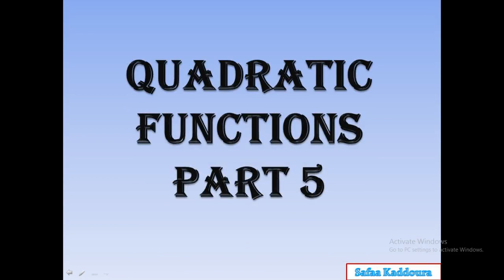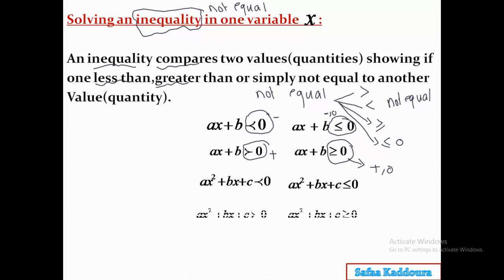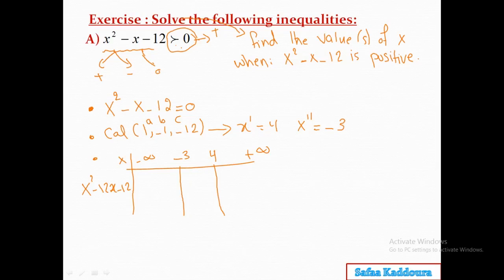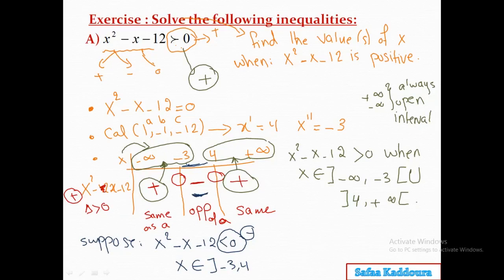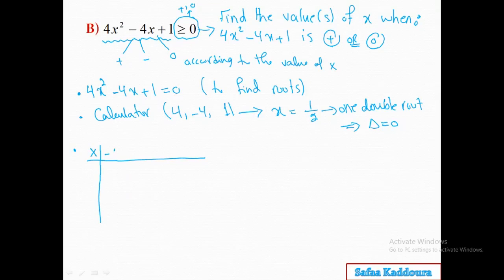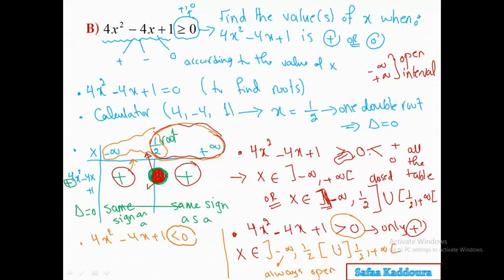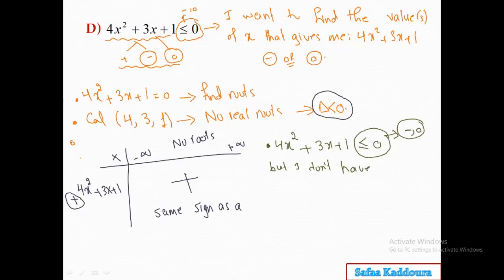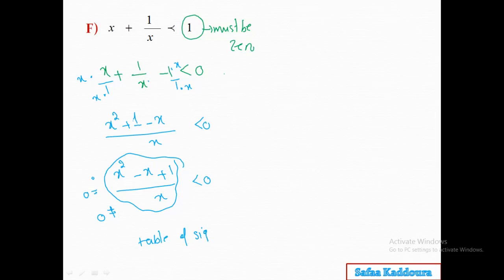Solving inequalities in one variable